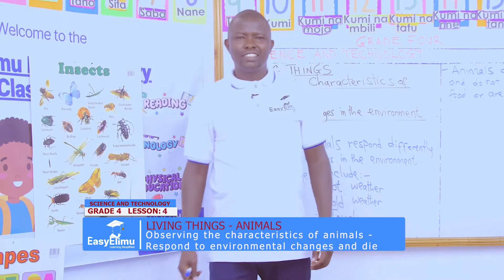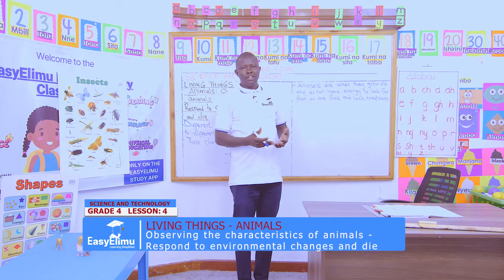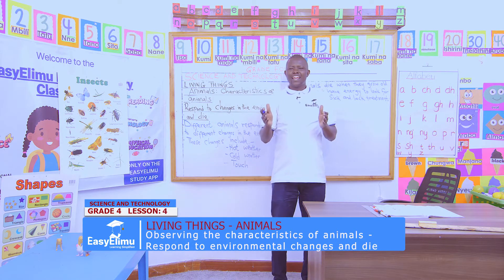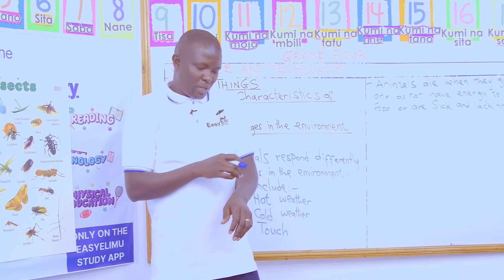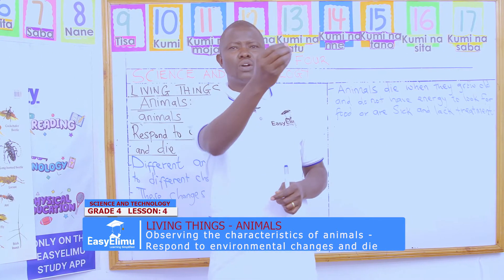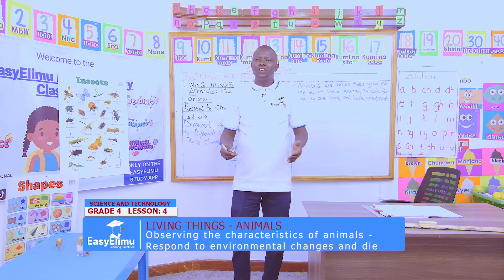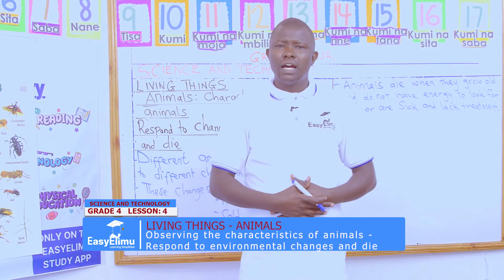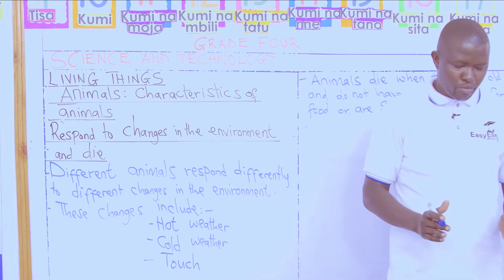Characteristics of animals as living things: Respond to the changes in the environment and Die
This is lesson 4 of 8 in topic: Living Things: Animals

Join us as we learn how to identify the characteristics of animals in their environment in this grade 4 science and technology video lesson!